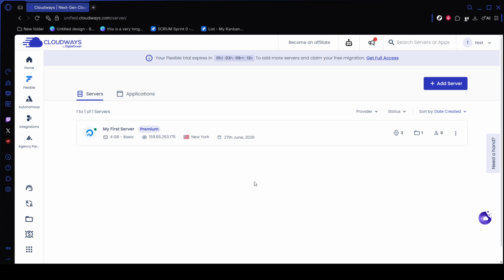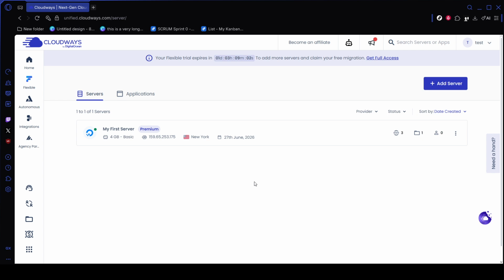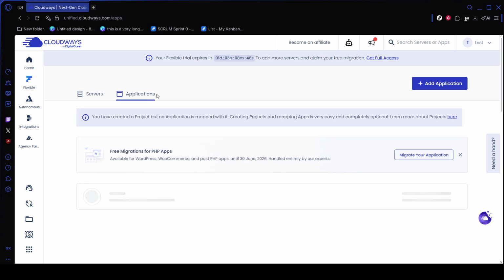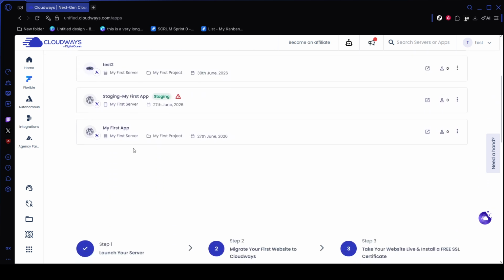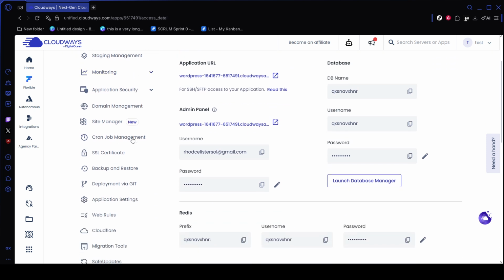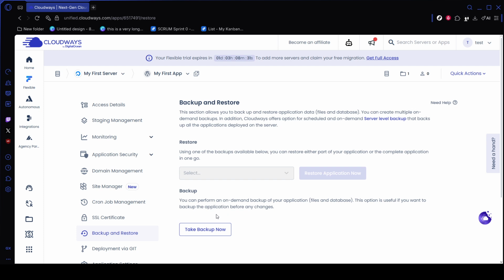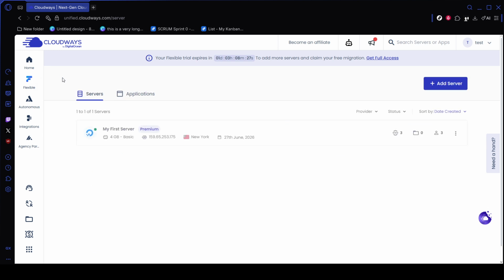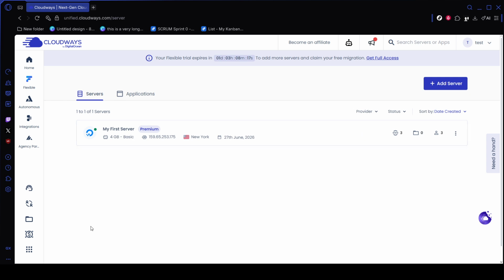How To Take On Demand Backup In Cloudways [Step By Step Guide]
In today's video we cover How To Take On Demand Backup In Cloudways [Step By Step Guide]